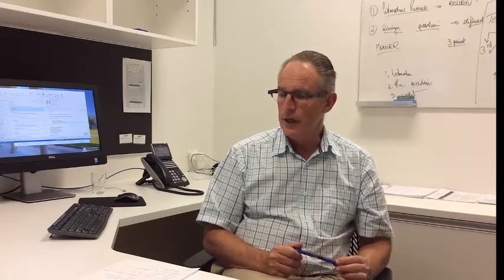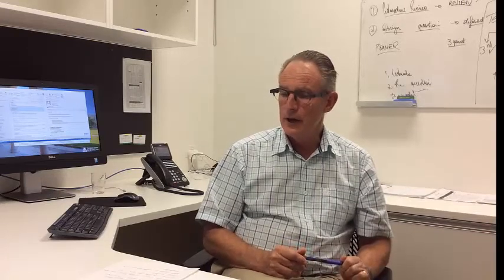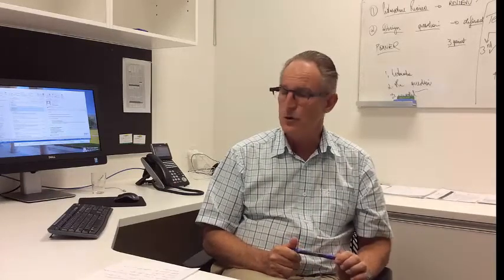Dr Vincent O'Rourke - In-class Active Learning Tools